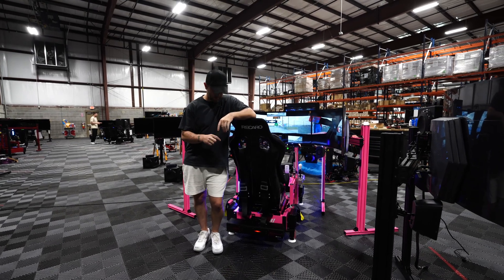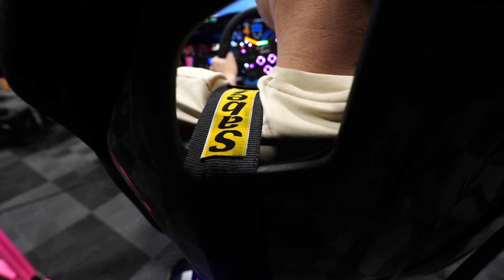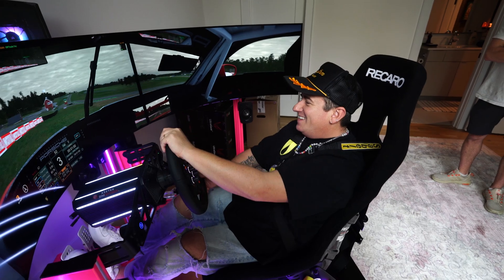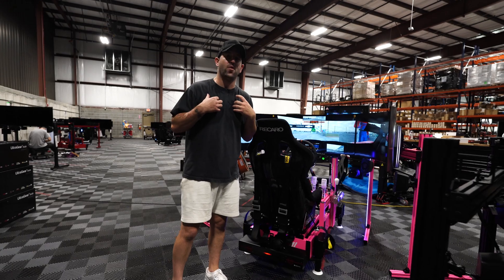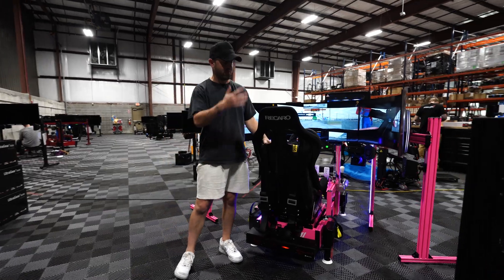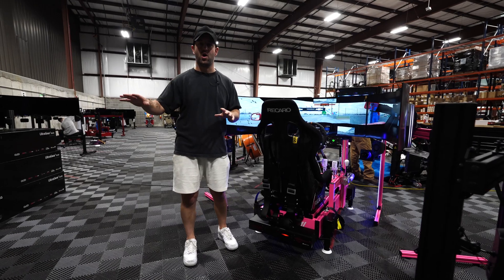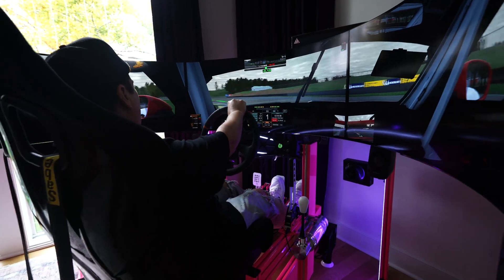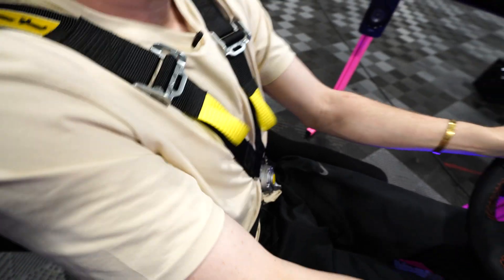Further Immerse Your SIM=Belt Tensioner (Qubic QS-BT1)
You can now add the Qubic QS-BT1 Belt Tensioner to your existing SIMs.

Driven by the same technology as breathtaking QS-220, QS-BT1 is a multi-purpose, dual channel, direct drive seat belt tensioner that increases sim racing immersion like no other device in its class and price range. It can complete not only force feedback offered by direct drive wheels, but also move up the level of overall experience offered by already really immersive QS motion platforms and if needed, it can even act as a standalone independent device.

Simulation of braking, lateral accelerations, high speed cornering, wheel locks and traction loss are among list of primary features of QS-BT1. Asymmetrical engine vibrations and road surface effects like rumble strips are also available for games that support them and despite being designed mainly for sim racing application, with its 200 N of force per channel, QS-BT1 can also successfully be used in flight simulators, to make you feel gigantic forces during high G maneuvers.